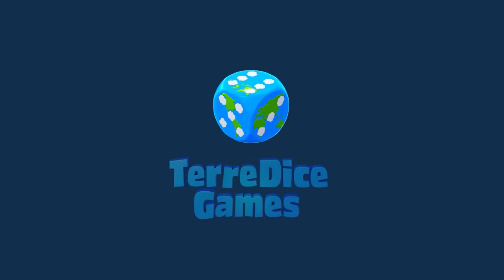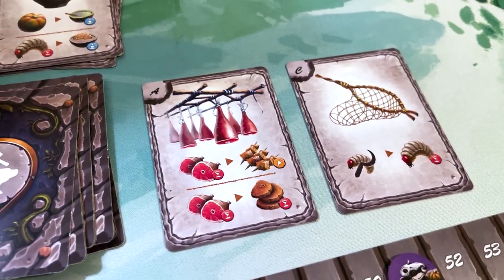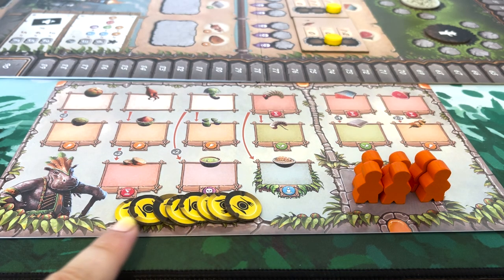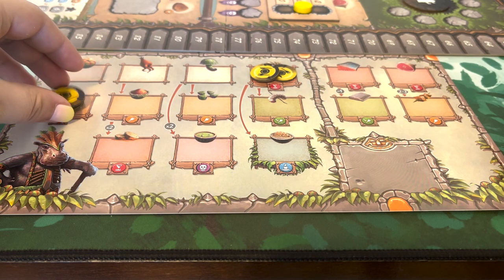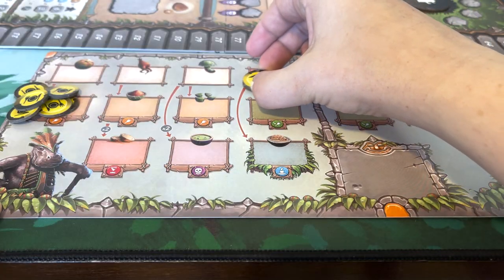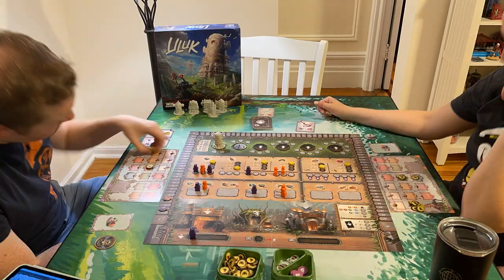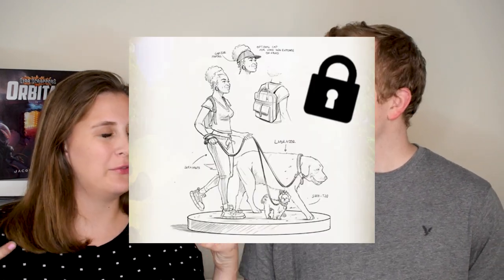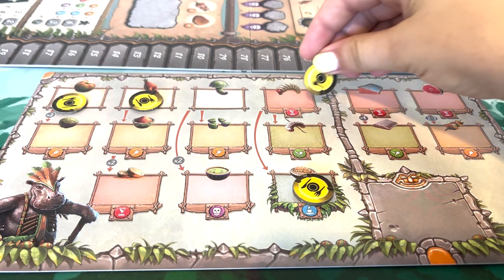ULUK Kickstarter Preview - Come Taste the Sweet Fruit of the Uluk Tree!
🎲 Uluk Live On Kickstarter Aug 30th! 🎲
Follow their Kickstarter Page to be Notified of the Launch!

🎲Please excuse our plain background! We just moved and are in the middle of setting up our new studio! 🎲

🌴Looking for more games? Check out Game Nerdz- our go to place for buying games!🌴

🎲 All music and sound effects are from Epidemic Sounds!🎲
It has truly been a game changer for our videos! Any music and sound you can think of!

Hexy Studio: (0:00)
Uluk Overview: (0:47)
What makes Uluk Different?: (4:16)
Miniatures and Art: (5:37)
Who is this for?: (6:26)
Who is this not for?: (6:44)
Overal Thoughts: (7:22)